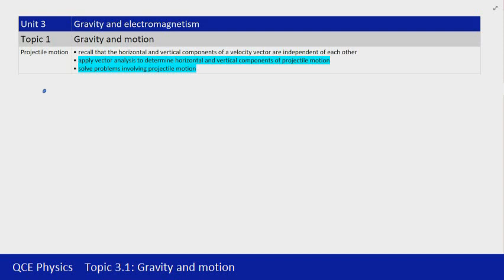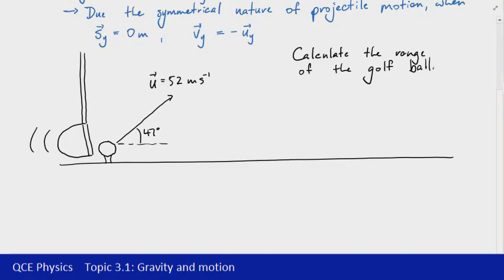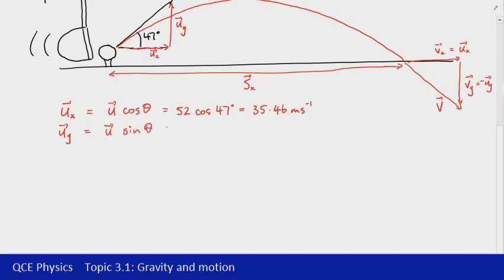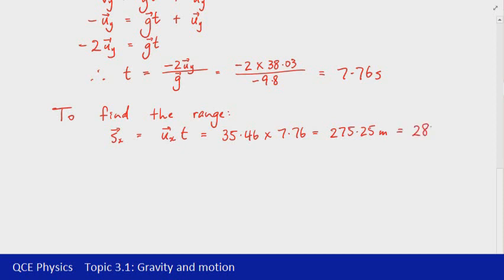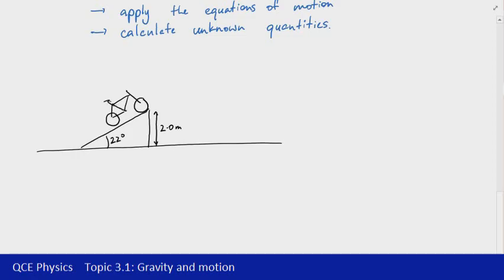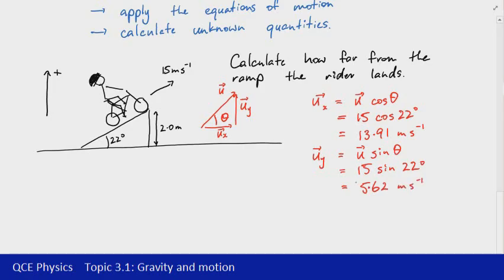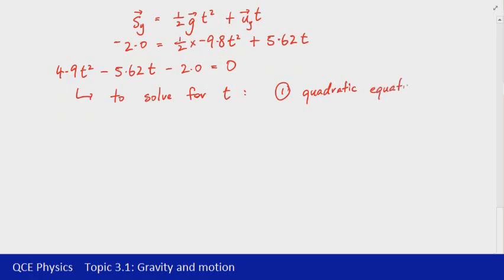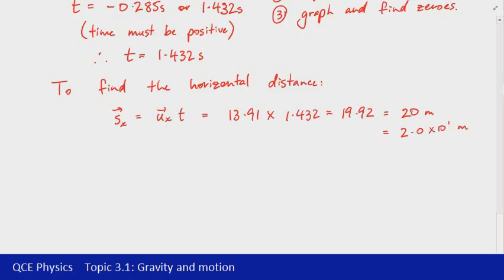QCE Physics - 3.1 Gravity and motion Part 5: More projectile motion scenarios